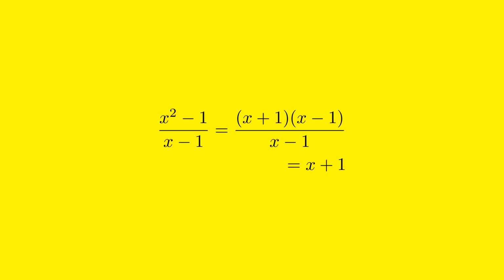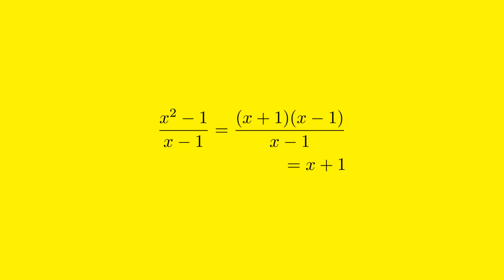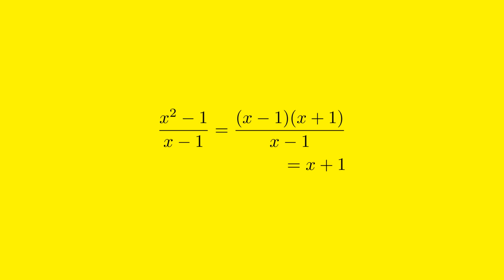Simplifying (x² - 1) / (x - 1) - Reduce Rational Expression Tutorial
Learn how to reduce the rational expression (x^2 - 1) / (x - 1) to its lowest terms by factoring and cancelling out common factors. Follow this step-by-step tutorial to simplify expressions efficiently and achieve the final result of x + 1. Simplify your algebraic expressions with this instructional video.